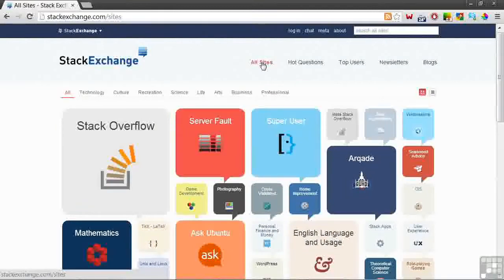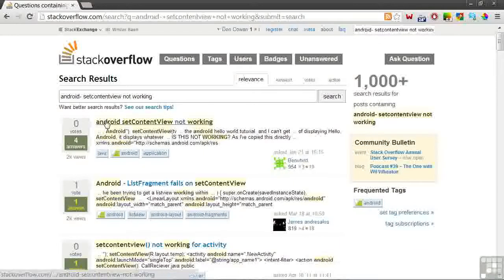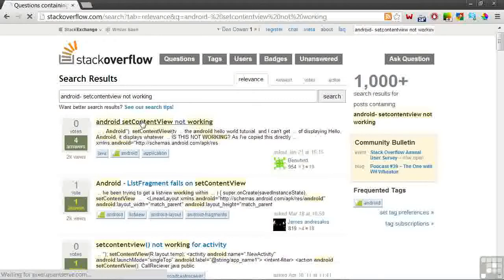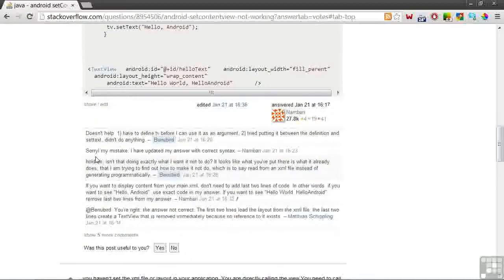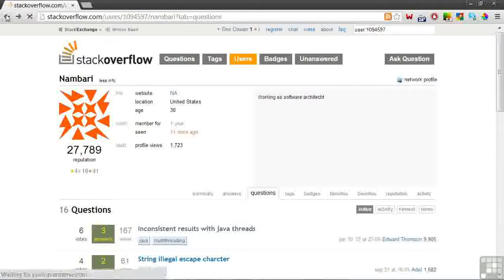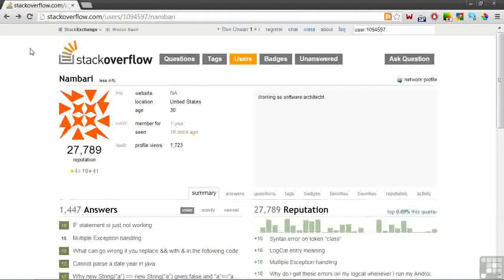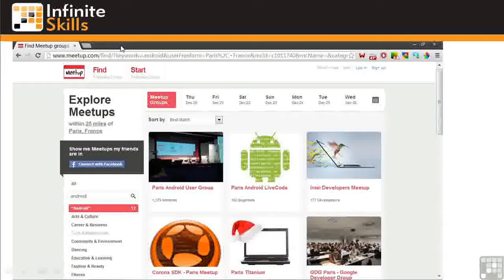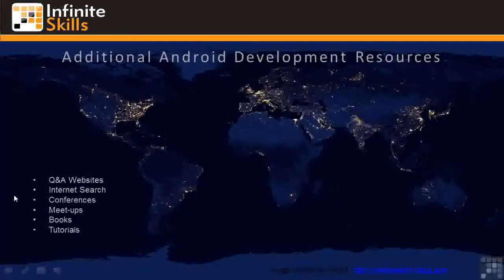Learn about Android Using The Development System To Create Your First App Part 10